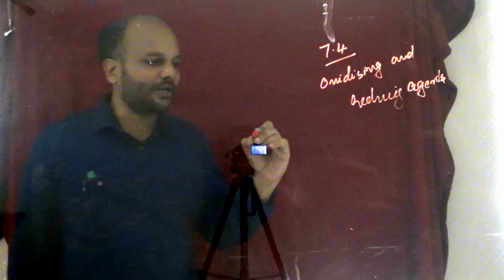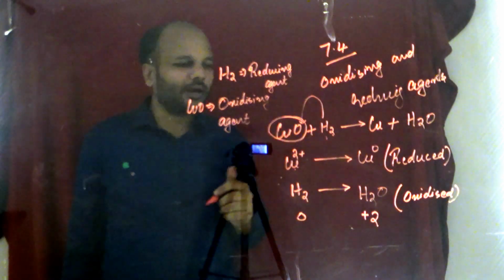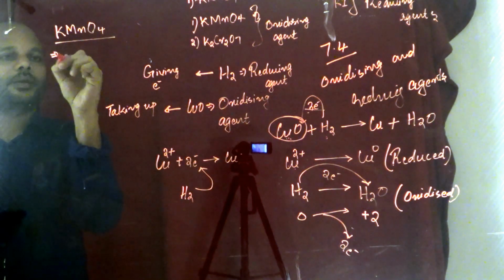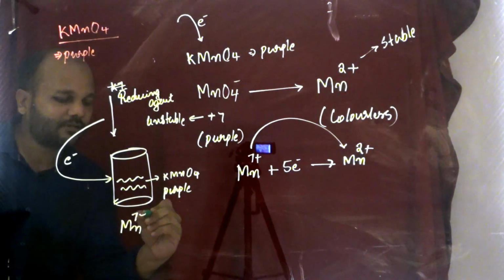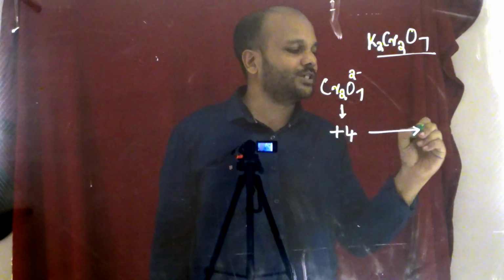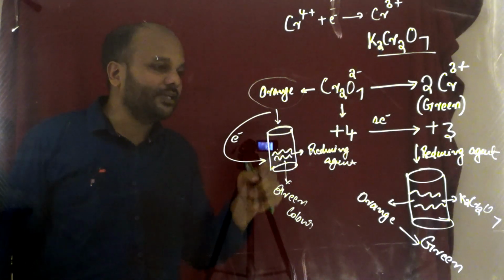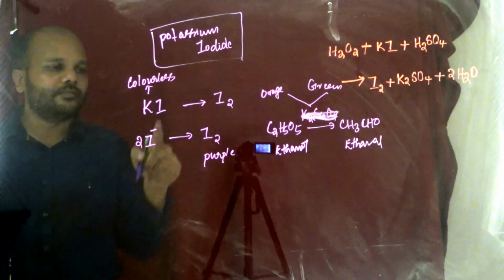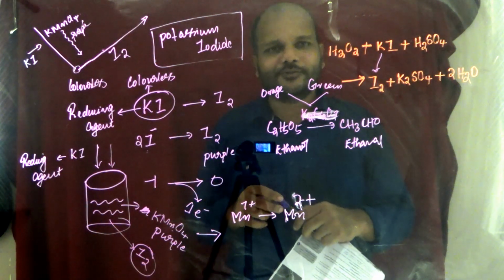7.4. Oxidizing and reducing agents.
KMnO4, K2Cr2O7, KI